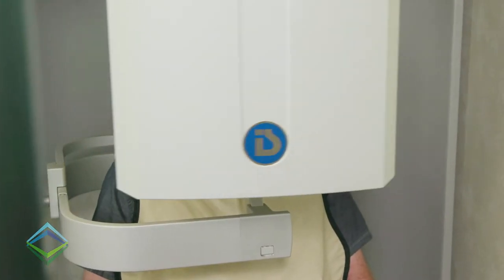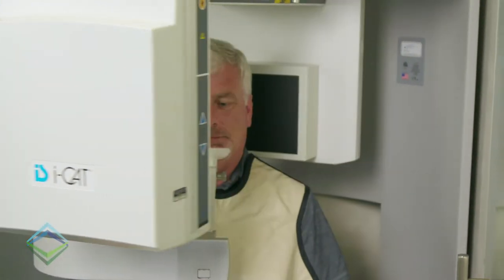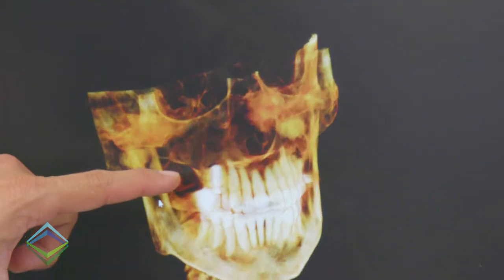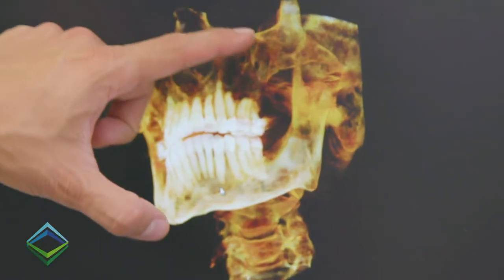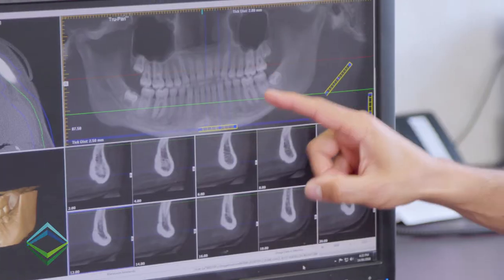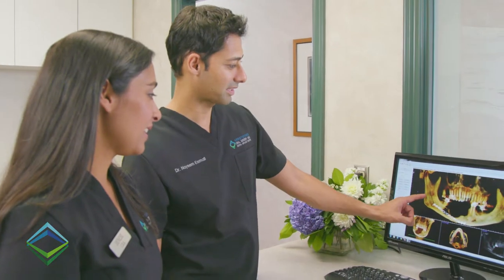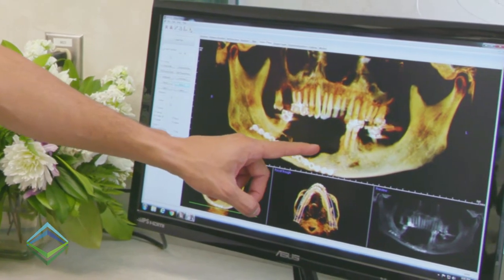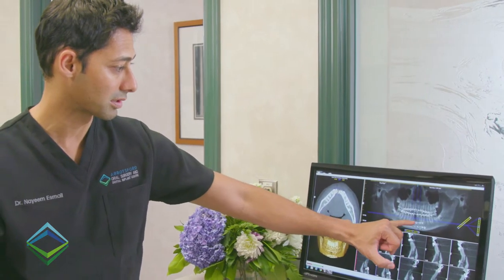3D Imaging in Abbotsford BC | Abbotsford Oral Surgery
Dr. Esmail received his Bachelor of Science degree in biochemistry from McGill University and graduated magna cum laude from Boston University Goldman School of Dental Medicine. He then completed a four-year oral and maxillofacial residency at Washington Hospital Center. He is board-certified by both the American Board of Oral and Maxillofacial Surgery and Fellow of the Royal College of Dentists of Canada.

Abbostford Oral Surgery and Dental Implant Centre
Nayeem Esmail, BSc, DMD, FRCD(C)

32555 Simon Ave, Ste 300A
Abbotsford, BC V2T 4Y2

Services Provided
Dental Implants | Wisdom Teeth Removal | Tooth Replacement Options | General Tooth Extraction | Impacted Tooth Exposure | Full-Arch Restoration  | Bone Grafting | Platelet Rich Plasma | Oral Pathology  | Orthognathic Surgery | Surgical Treatment of Sleep Apnea | Facial Trauma | Pre-Prosthetic Surgery | Surgically Assisted Paid Palatal Expansion | Distraction Osteogenesis  | TMJ Treatment | Cleft Lip & Palate | Botox